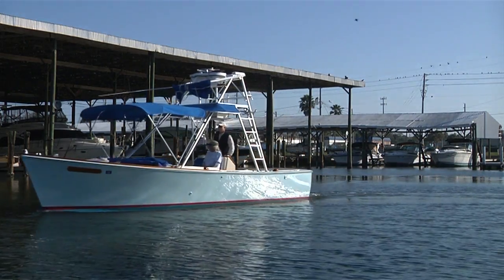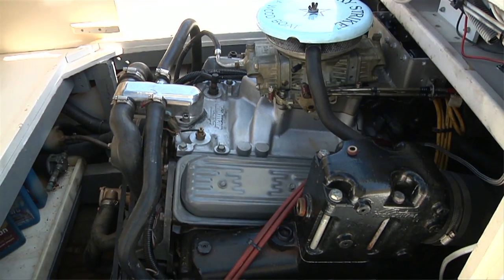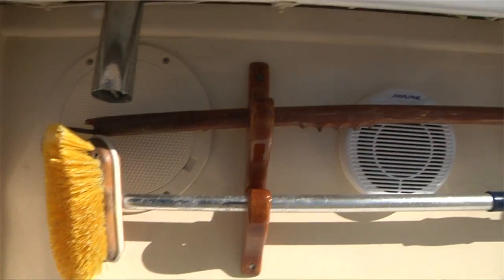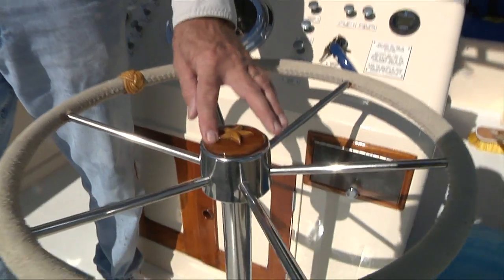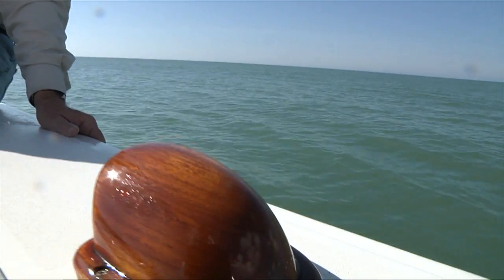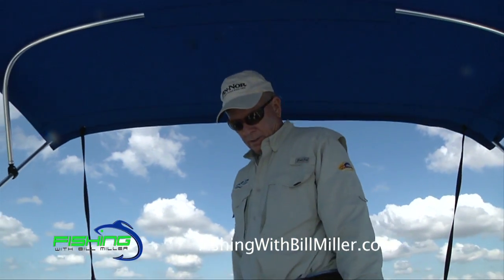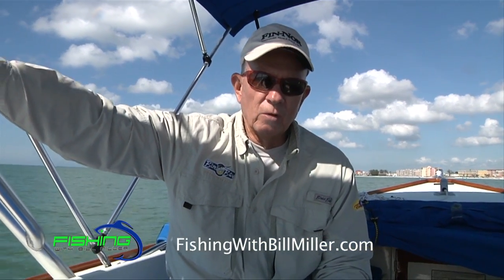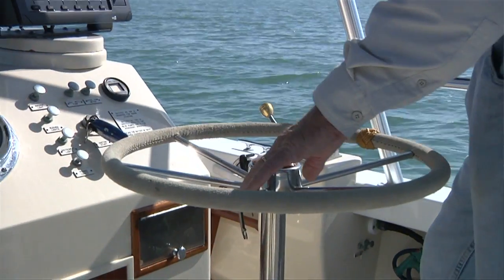The Lucky Strike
The Daniels Brothers West Coast Fisherman has accounted for thousands of Boca Grande tarpon catches. Capt. Bill Miller talks about the history of this classic vessel.

Tournament-winning angler, tenured fishing guide, multi-media instructor and book author, "Fish Like a Grand Master Angler" Capt. Bill Miller hosts World Fishing Network's "Fishing with Bill Miller." With a masterful blend of entertainment and education, Capt. Bill teaches you how to fish like a Grand Master Angler.

As the leading entertainment destination and resource for anglers throughout North America, WFN distributes diverse, engaging content to fishing and outdoor lifestyle enthusiasts. WFN is the only fishing network solely dedicated to the angling lifestyle with more fishing programs than any other TV channel. WFN's diverse programming includes instruction, tips, travel, tournaments, food, boating and outdoor lifestyle.